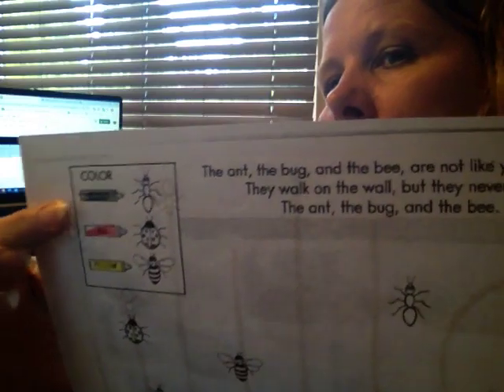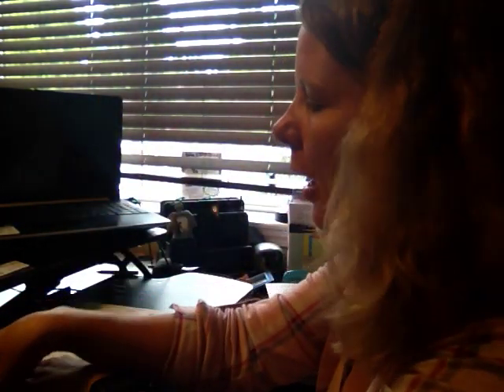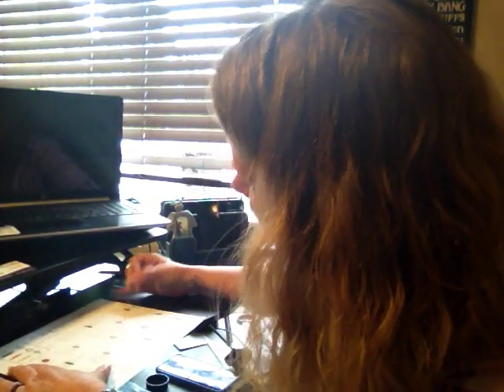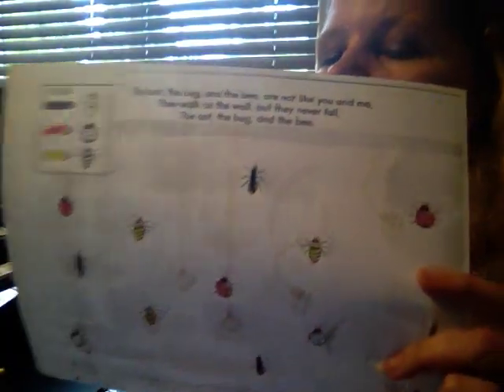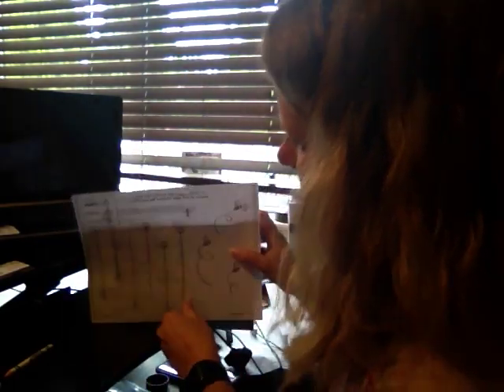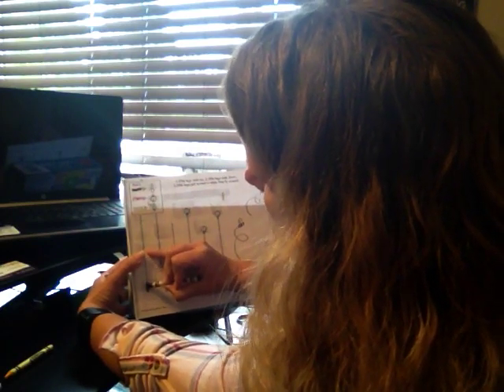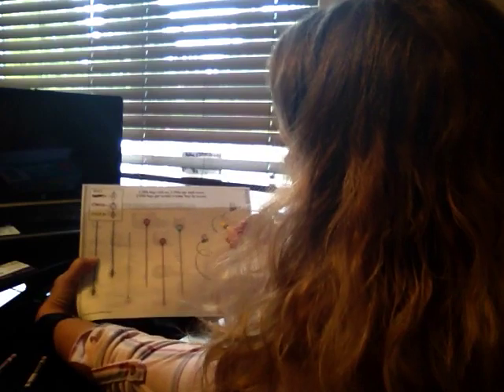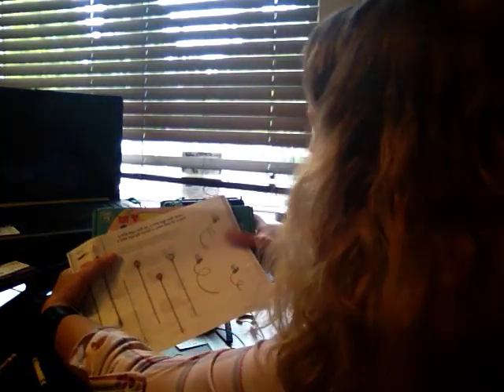Ant, Lady Bug, and Bee Prewriting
Helper hand and pinky to guide